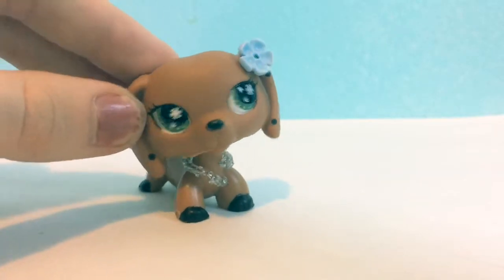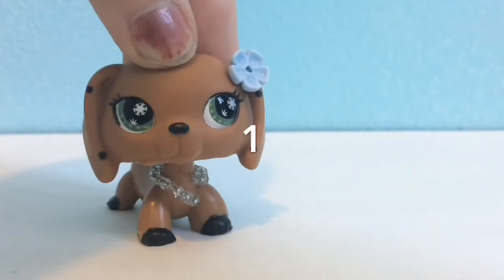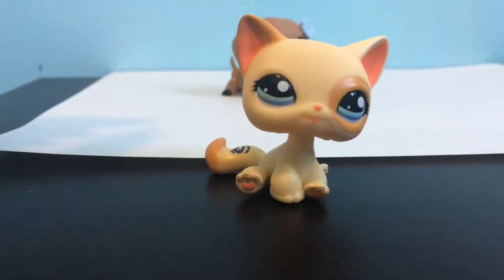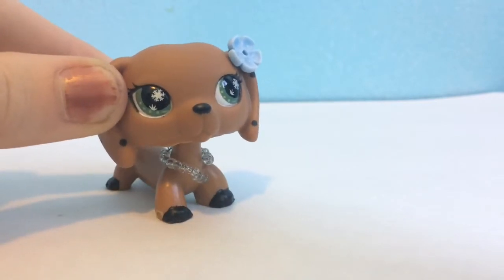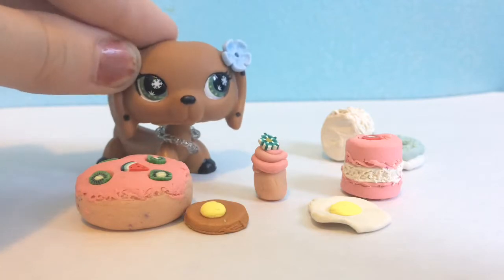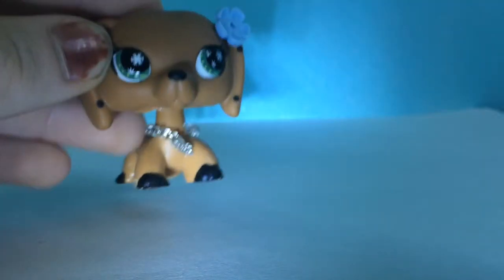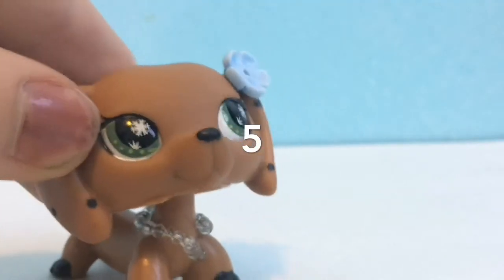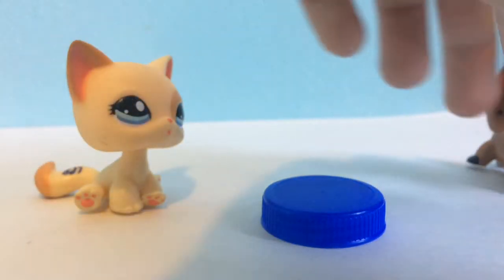Lps Hacks Part 2